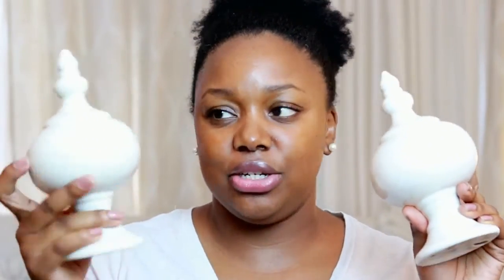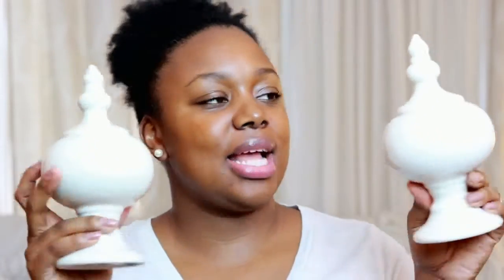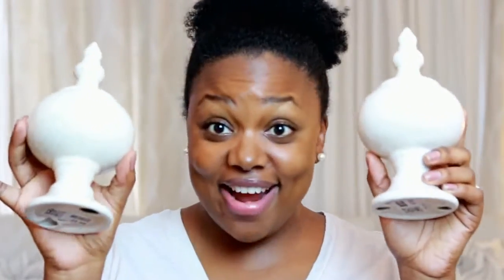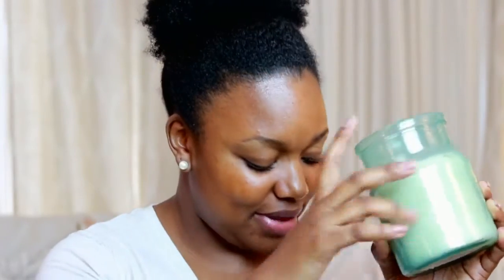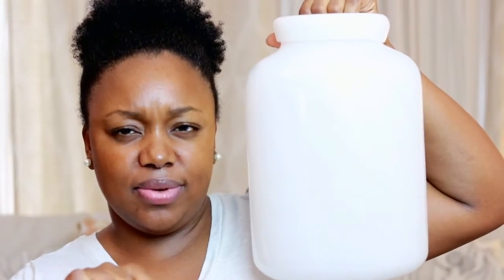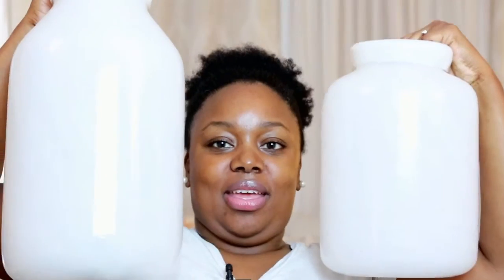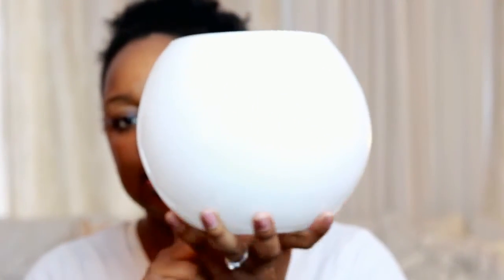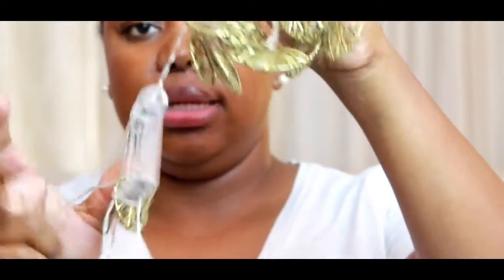$ 30 bucks Home Haul 2016- Dirt Cheap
Hey Super YOU! Thanks for checking me out!

My mission to complete 100 goals before I turn 30.

***LOVE WEIGHTLOSS
Instragram @FITUPMARY

Mary Augustin
FTC: This Video is not Sponsored. All reviews are my own.